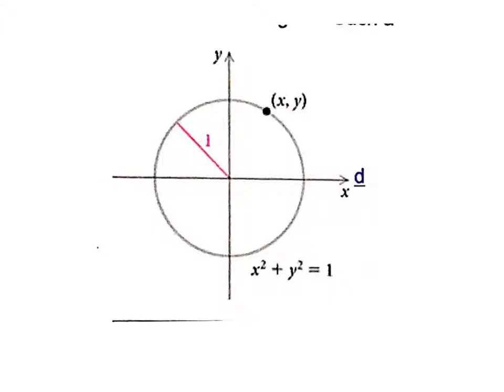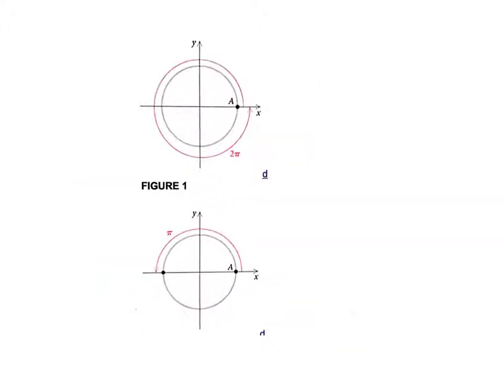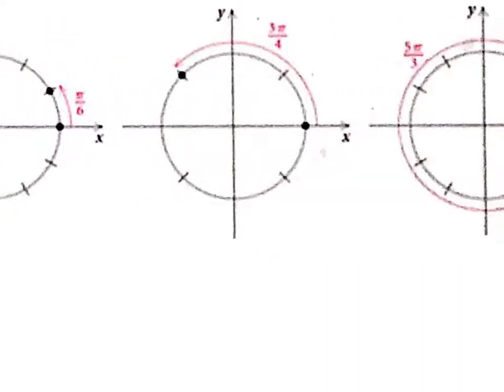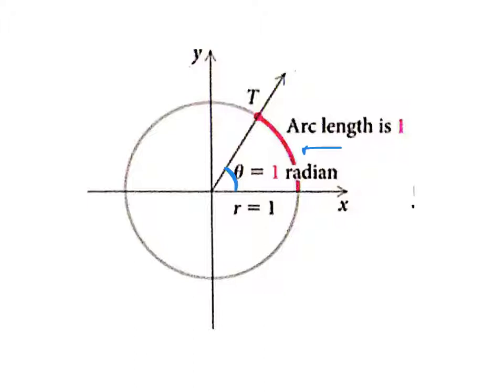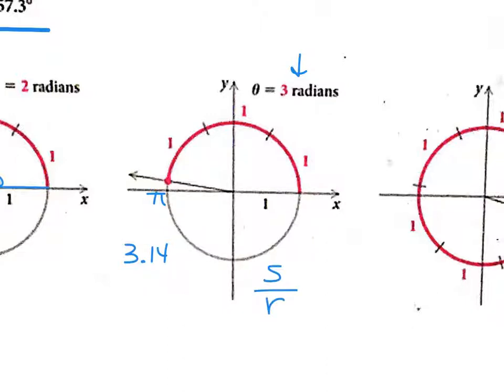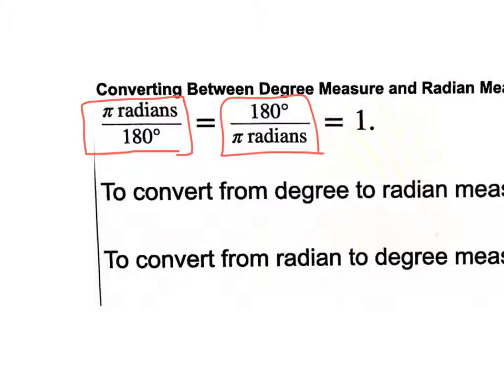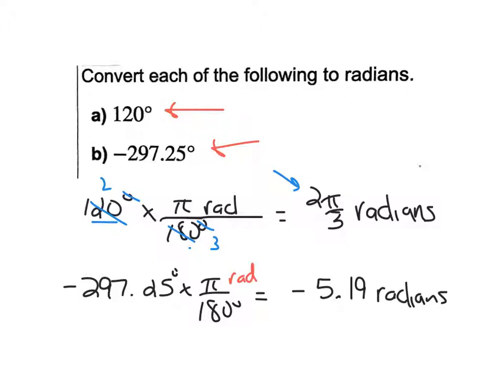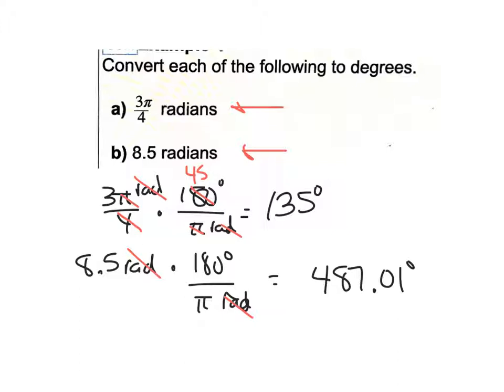Adv Alg 6.4 mb